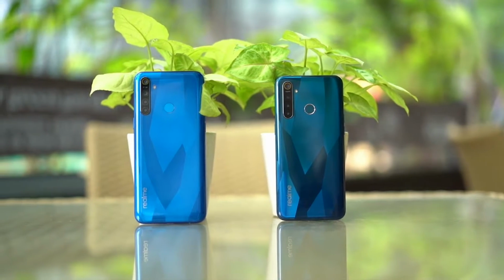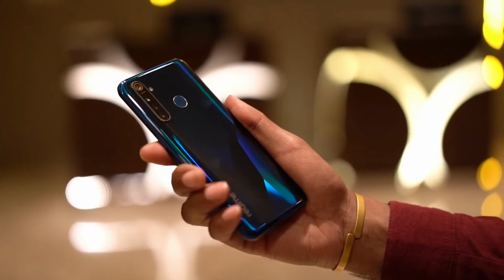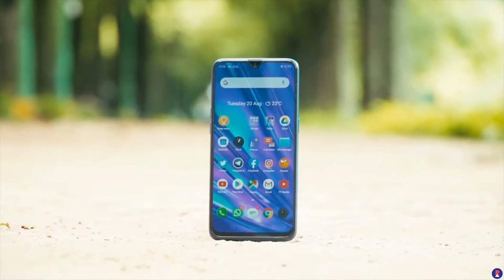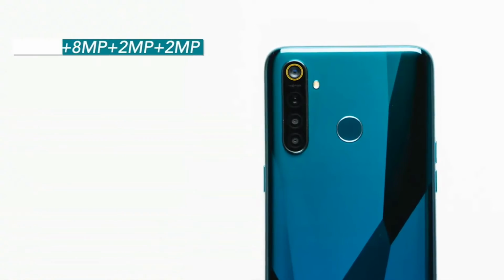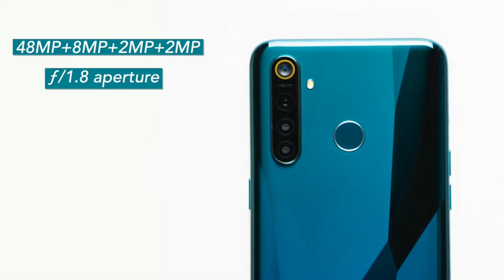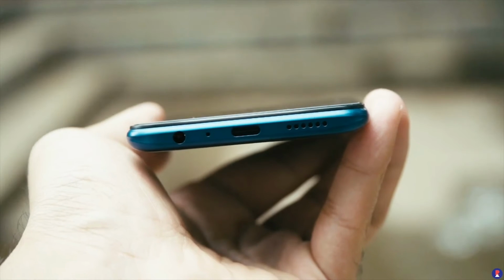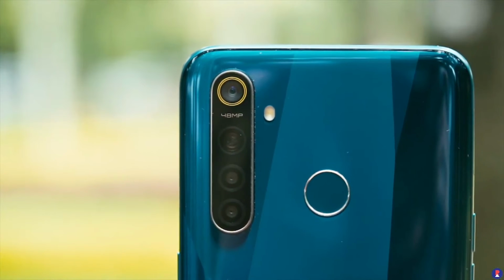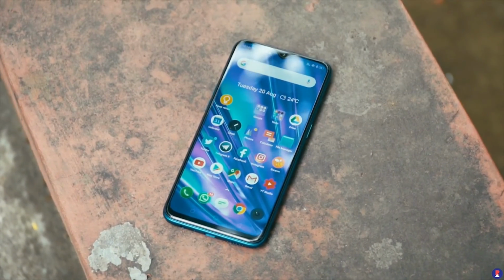Realme 5 Pro - First Impressions.⚡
Unboxing And Review - Perfect And Best Budget Mic For YouTube"
The First Impression Video Of The Realme 5 Pro.